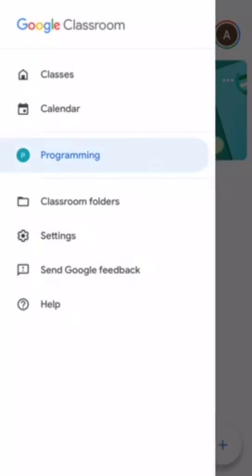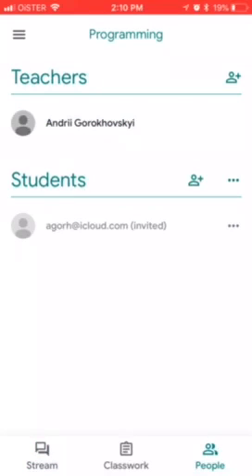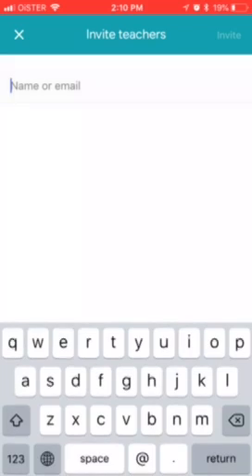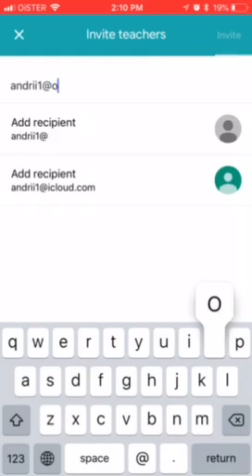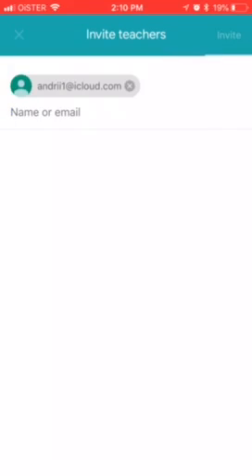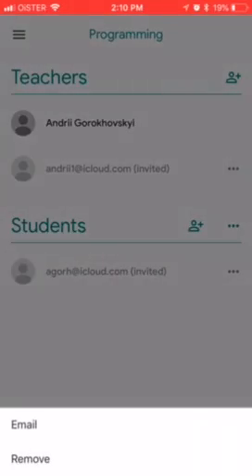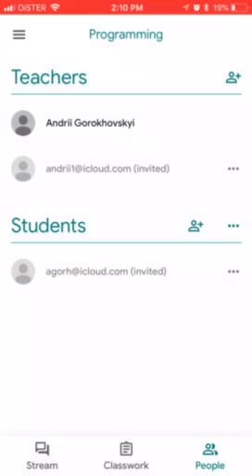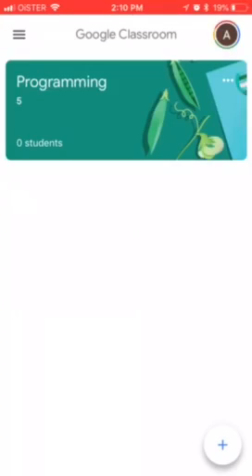How to INVITE TEACHERS in GOOGLE CLASSROOM?